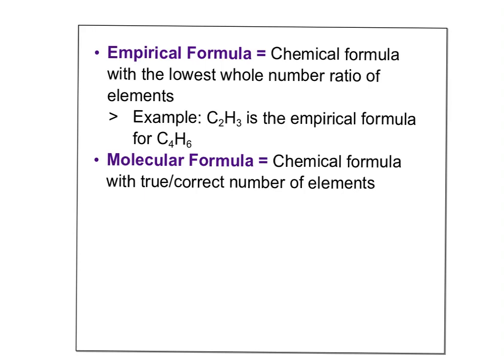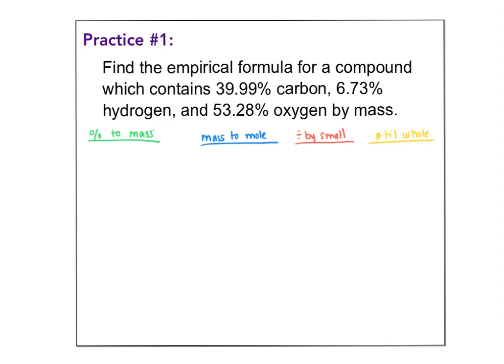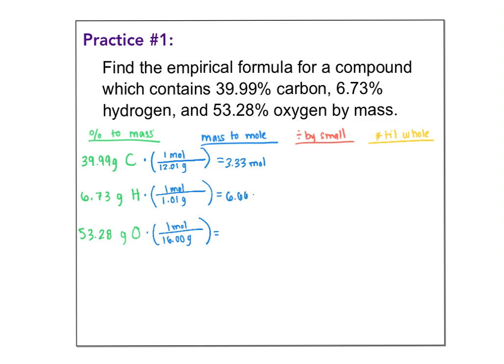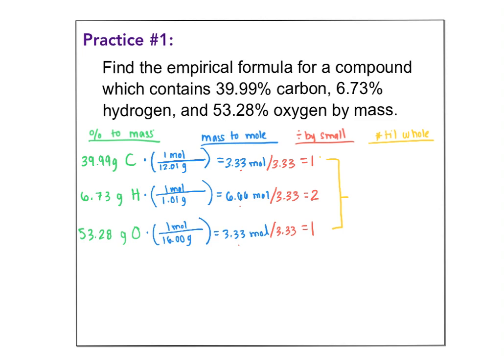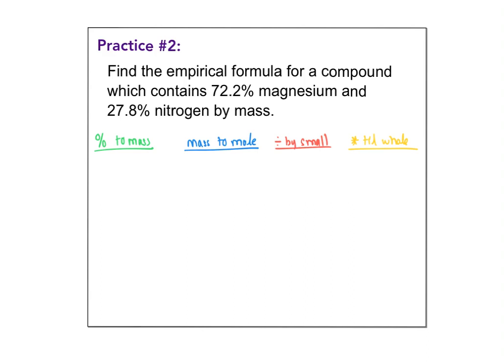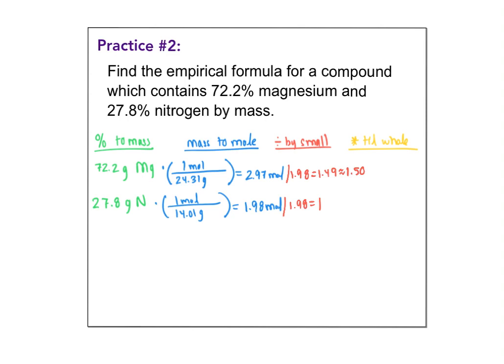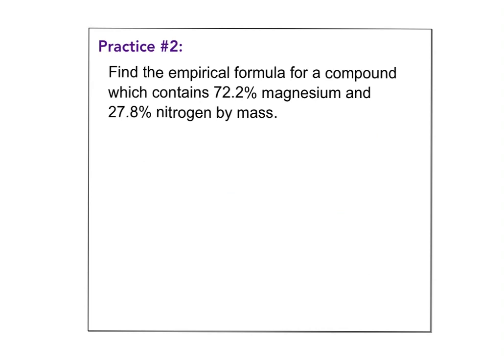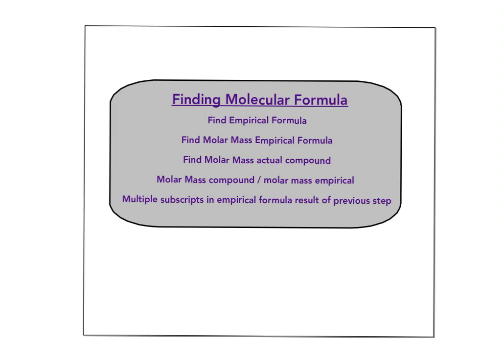Empirical Formula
Honors Chemistry
AP Chemistry